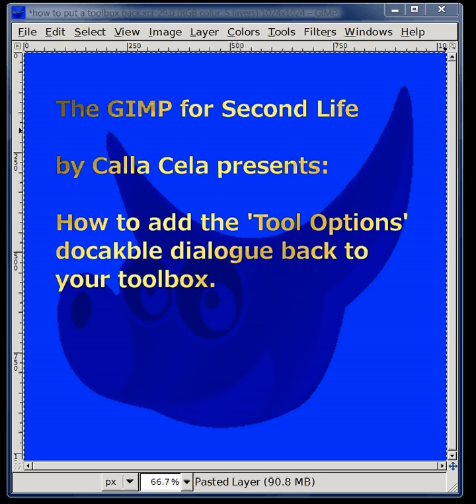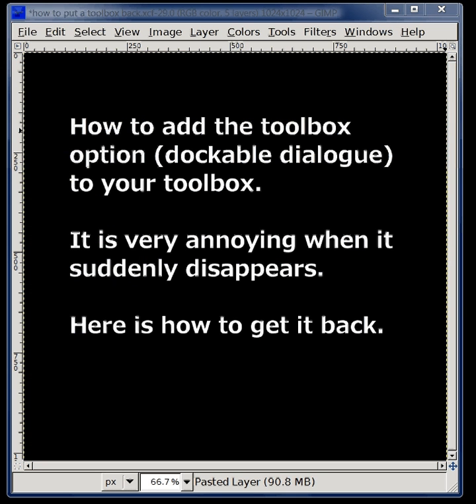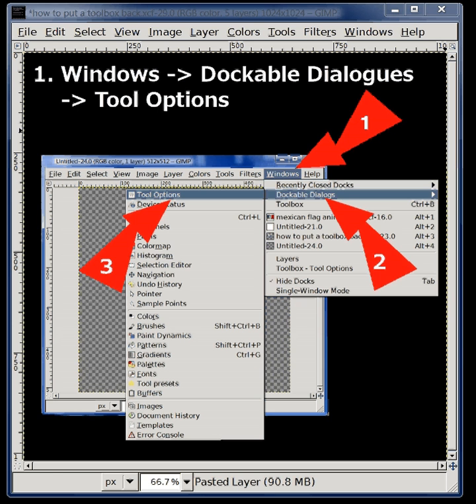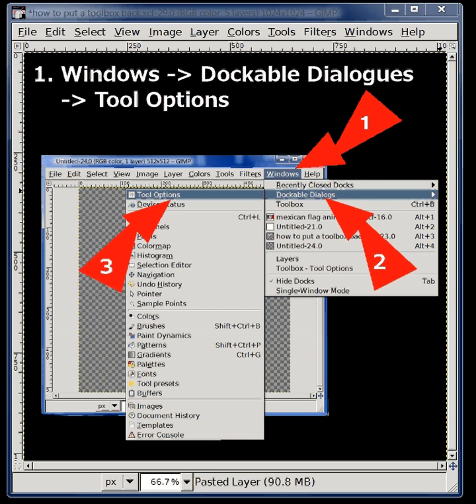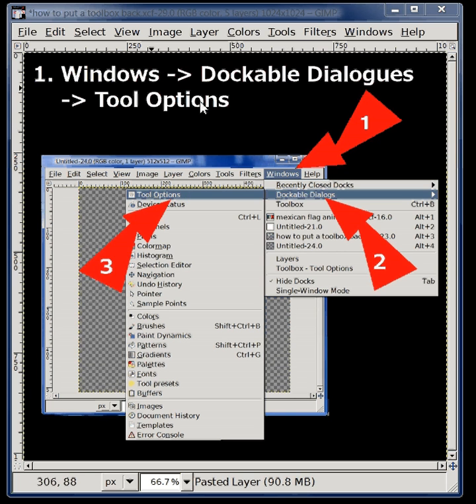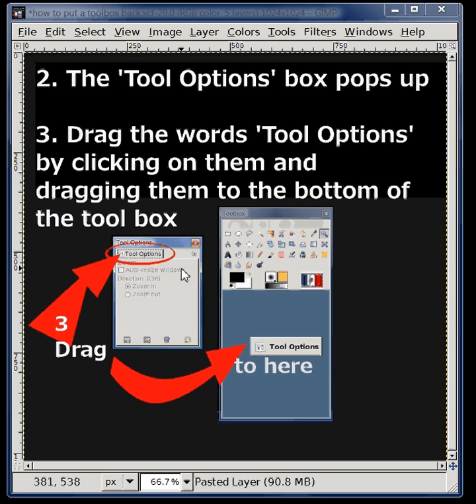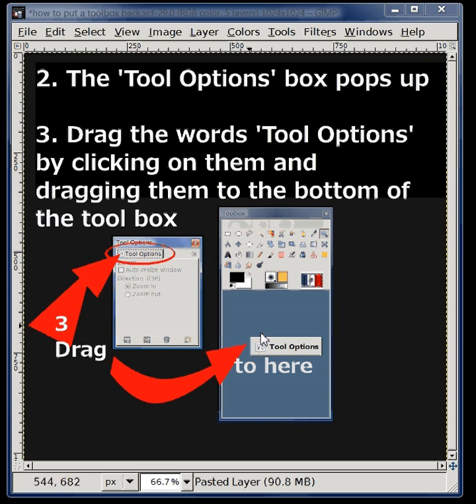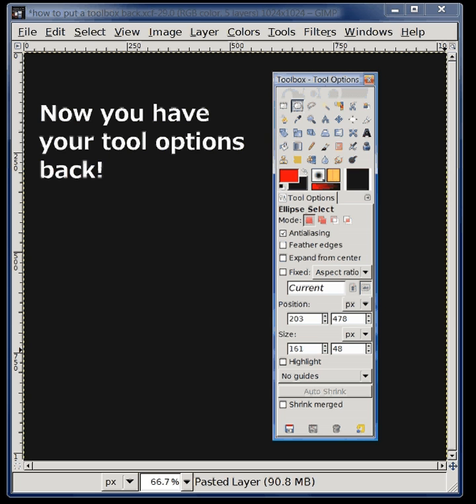The GIMP: How to dock the tool options dockable dialogue to the toolbox by Calla Cela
GIMP - Directions to get your Tool options back on your tool box
1. Windows - Dockable Dialogues - Tool options
2. Drag the word 'Tool Options' from the 'Tool Options' Dialogue Box
3. Drag the words 'Tool Options' by clicking it and dragging to the bottom of the tool box